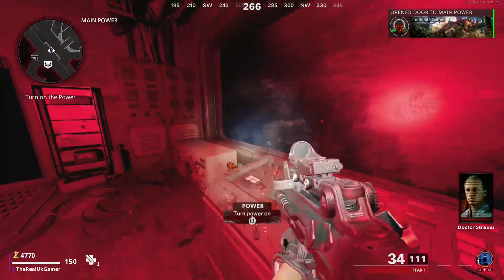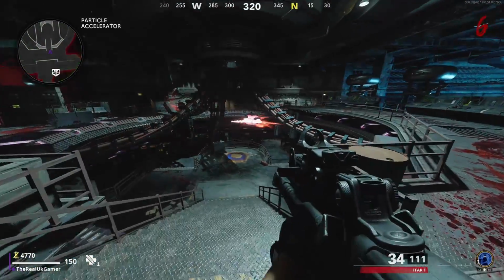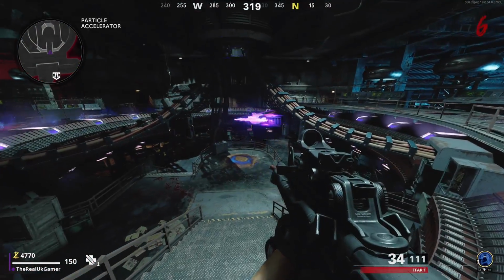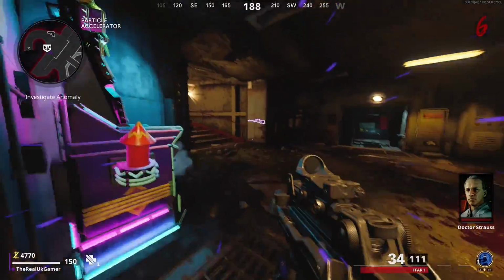3 Changes We NEED For Cold War Zombies DLC1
This video is like the old days...where i discuss what my hopes are for the future of cold war zombies! In this video ive lited the top 3 things that i think would make cold war zombies so much better than what it already is! If you agree with any of the points made in todays video be sure to let me know by commenting below and i will try to reply to as many as possible!

DLC1 For Cold War zombies is approaching fast with the community still wondering what the next map will be...be sure to be subbed to find out all the latest zombies news the second it drops!